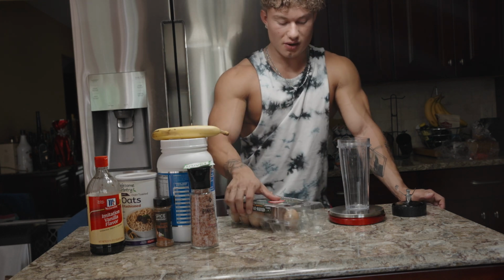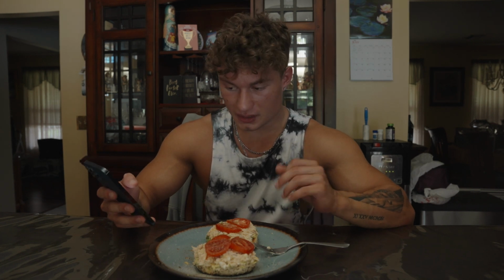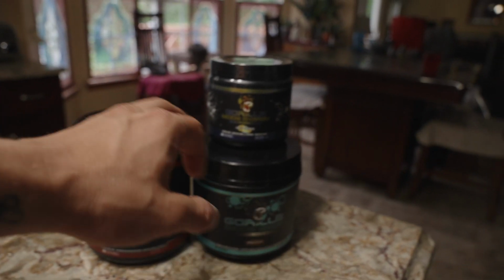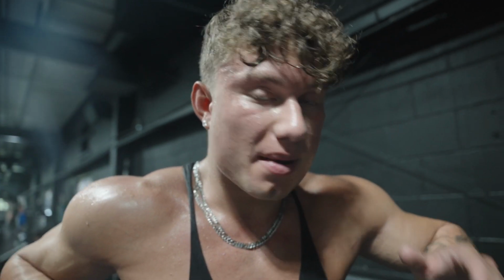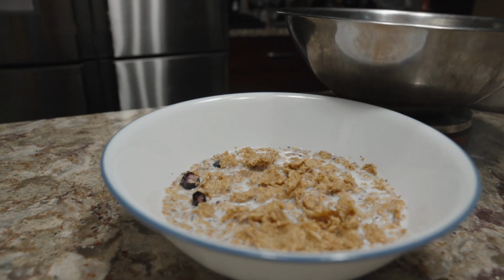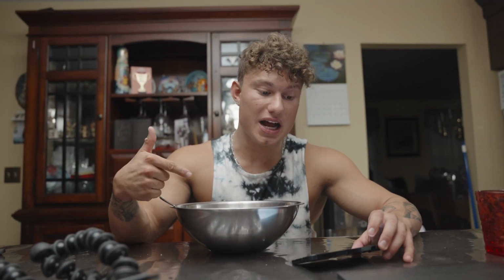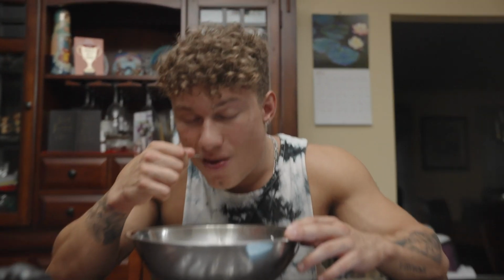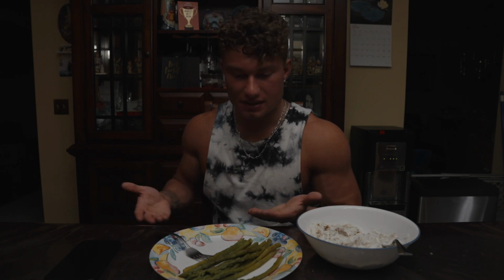FULL DAY OF EATING | PUSH WORKOUT EXPLAINED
A full day of eating to start the bulk off for this offseason at a total of 4220 calories. How to make each meal, and tips for either weight gain or weight loss!

Music➤
Grant

Anthony Mantello
BodyBuilding
Chris Bumstead
Greg Doucette
Nicks Strength & Power